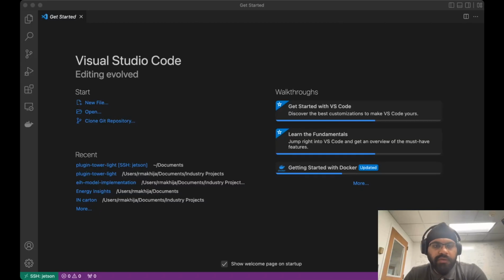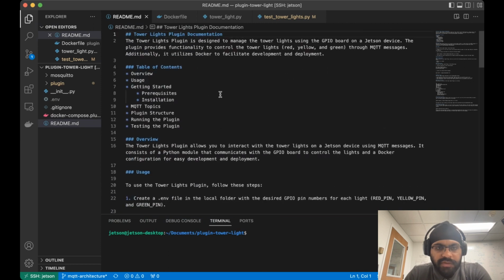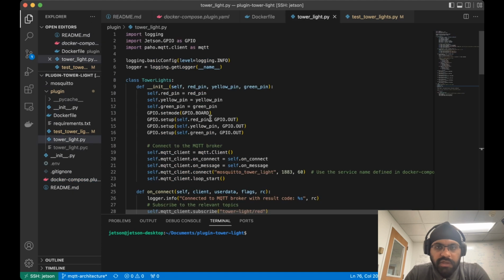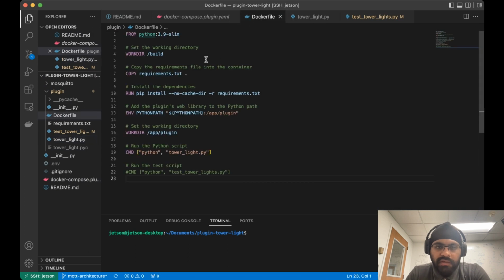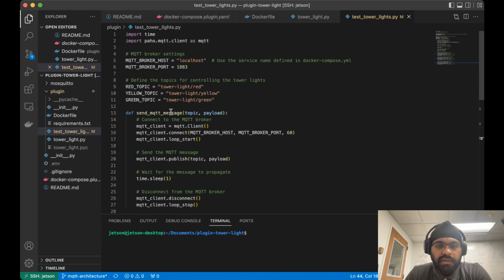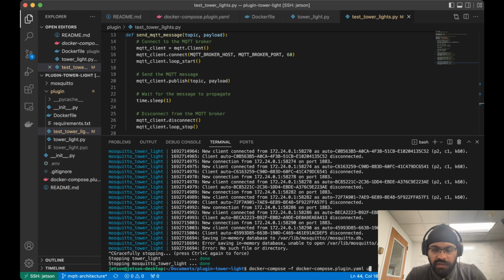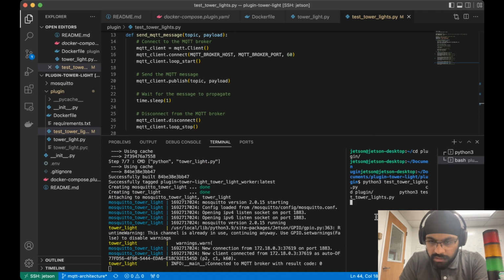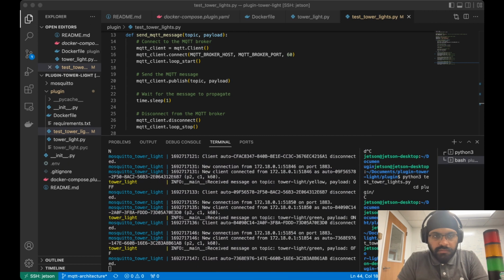Edge devices: Tower Light Control Plugin (Demo)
Tower light plugin demo on a Jetson Nano device.
The tower light plugin is designed to manage the tower lights using the GPIO onboard on a Jetson device.